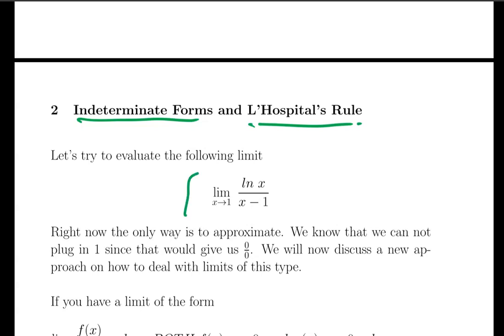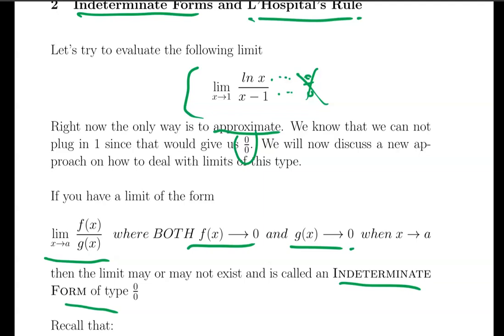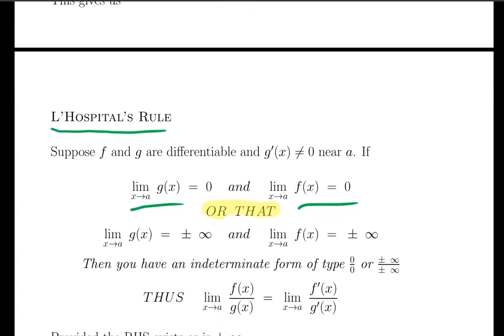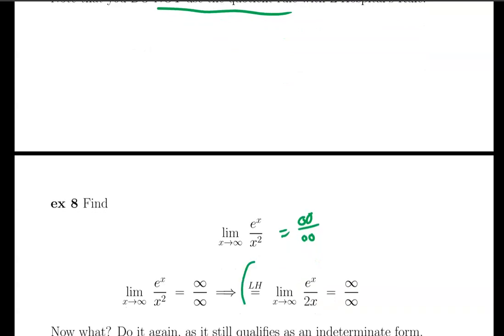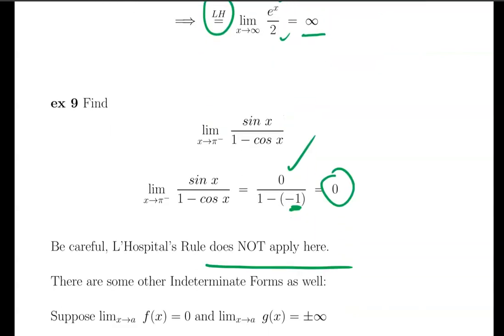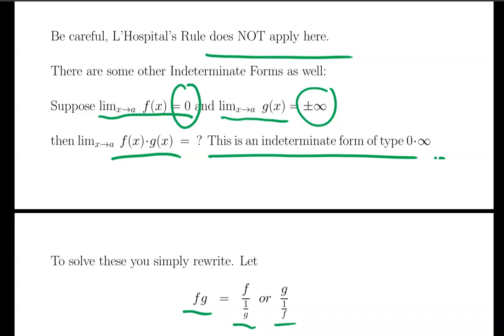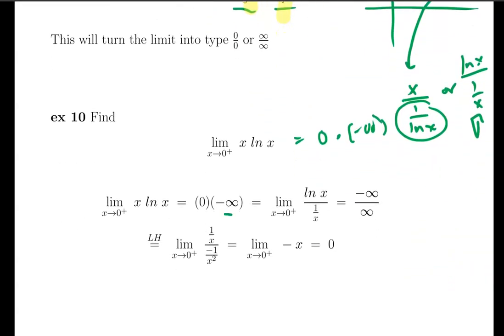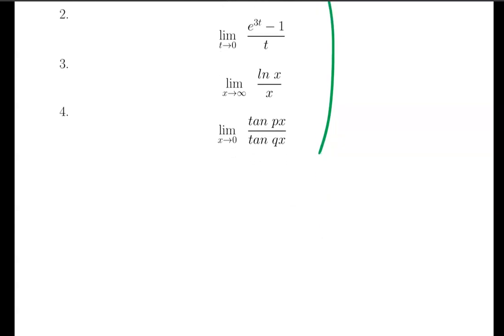Math 151 Exam 2 Section 2 Part 1